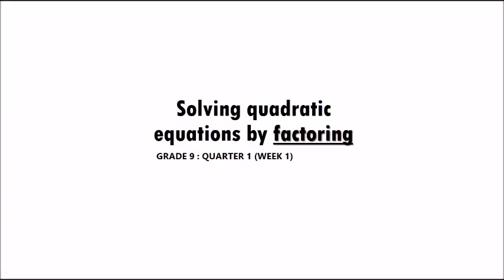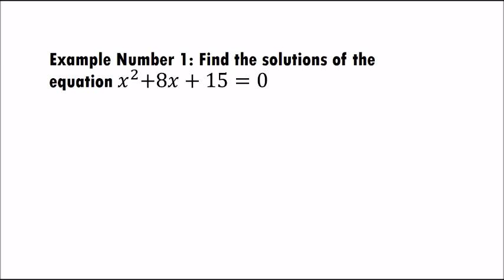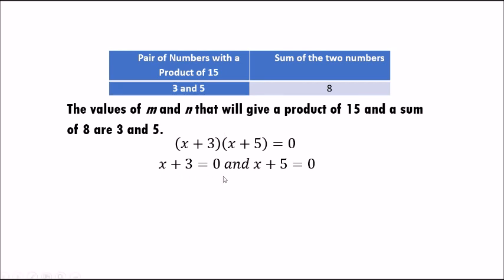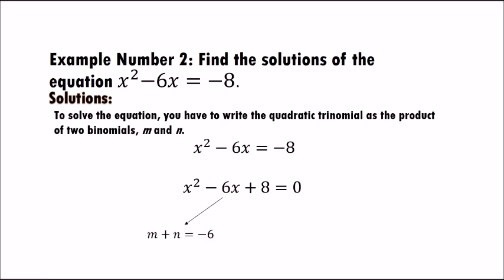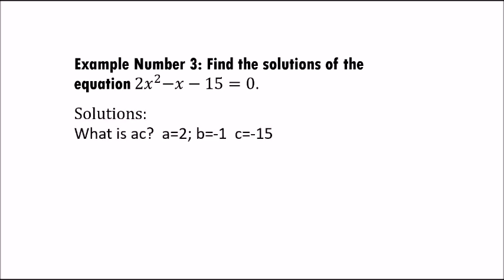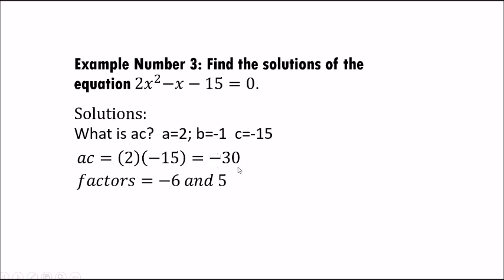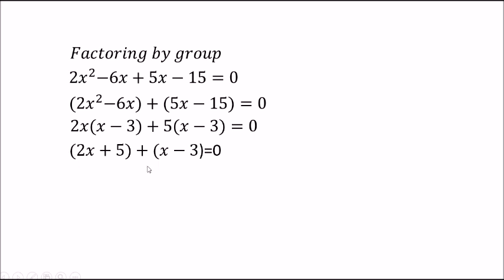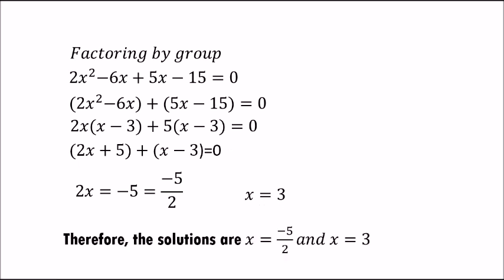How to solve quadratic equations by Factoring (tagalog)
(My apologies if there are errors, misspelled and mispronounced words in the video, please continue to support me.)